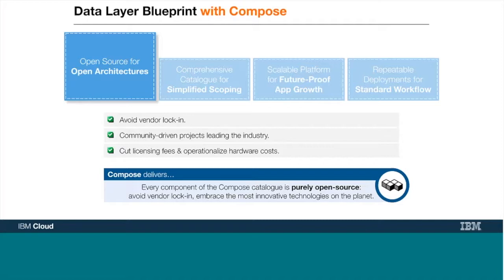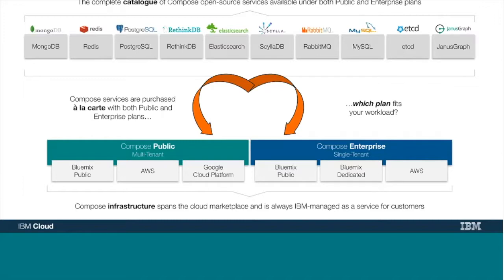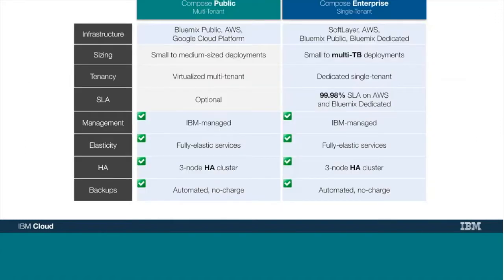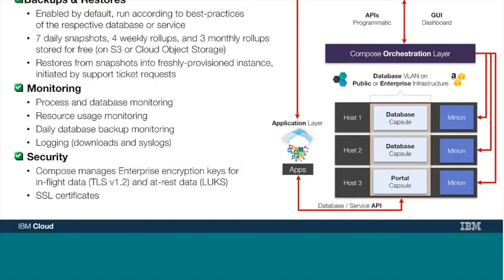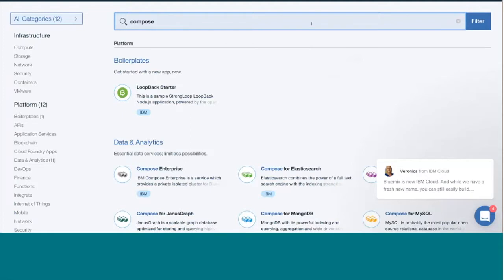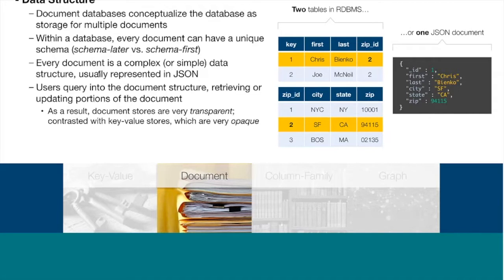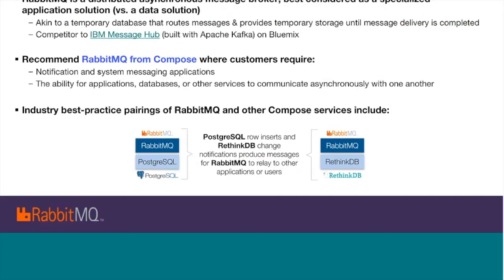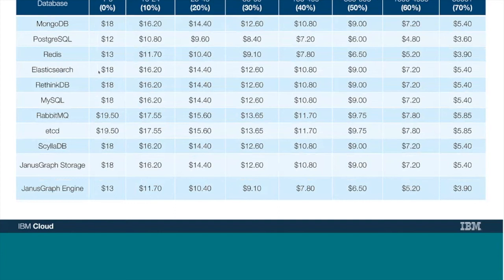Compose on IBM Cloud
Chris Winslett explains how Compose manages databases, the benefits of using Compose on IBM Cloud, and data agility you gain using Compose.